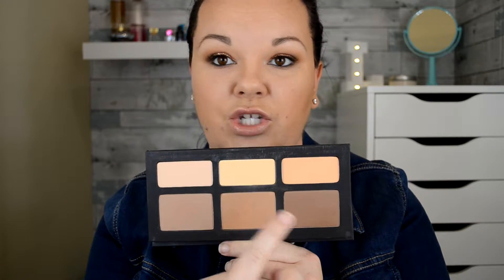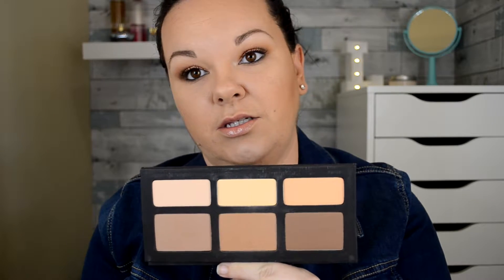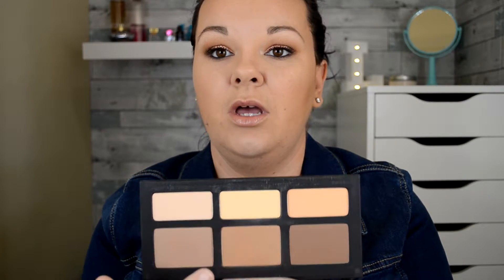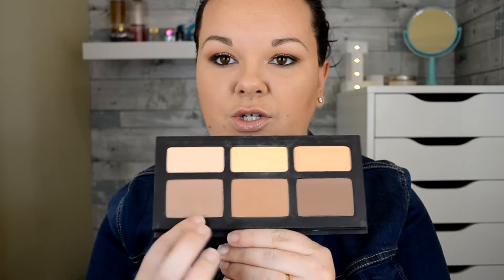The Ride or Die Makeup Tag - Christina LeClaire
Hi guys! I'm Christina. I am a wife, mother as well as an insurance agent (that's where I get the money for all my makeup) who has a new found for all things beauty! I started my channel so that I could have a creative outlet (other than work). I want my channel to be somewhere you go to get tips and ideas while being in a judgement free zone. I want us to lift each other up, not tear each other down. Life is to short, have fun!!

Let's hangout!!